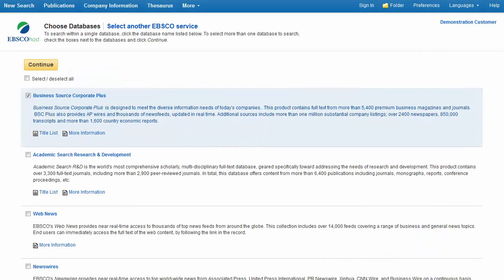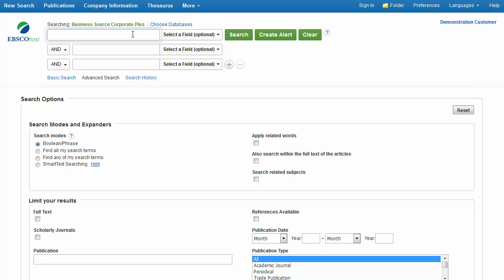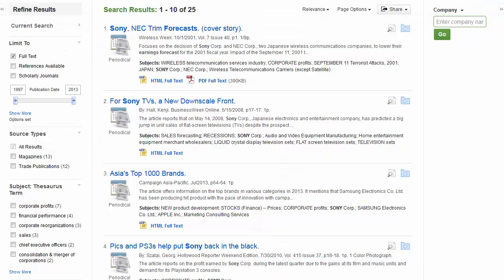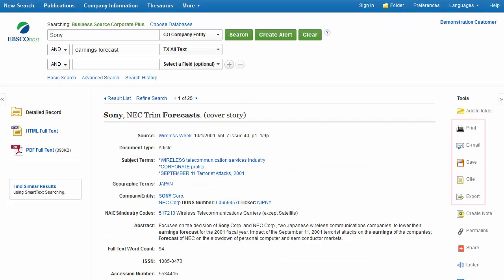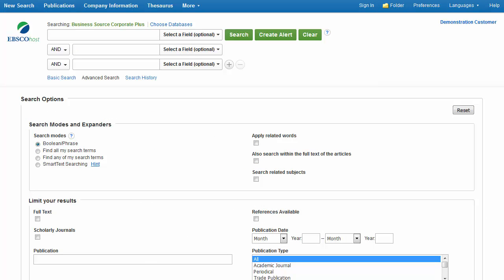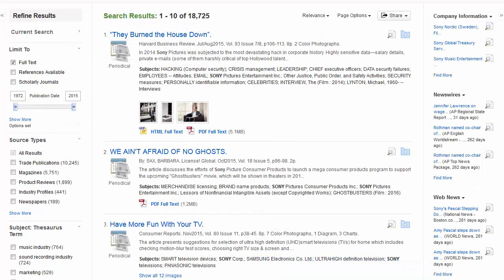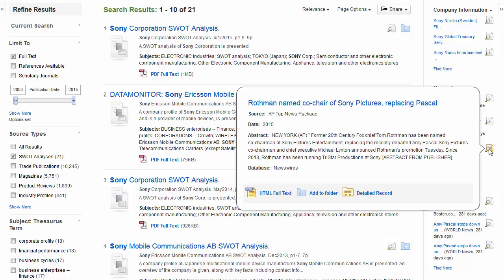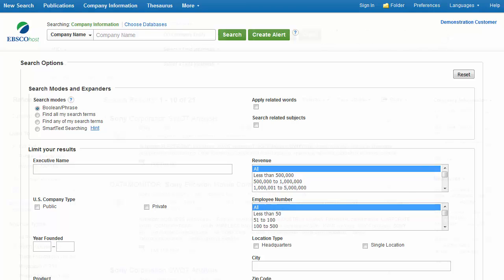Business Source - Advanced Searching on EBSCOhost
This tutorial demonstrates the advanced searching and browsing functions of the Business Source databases on the EBSCOhost interface.